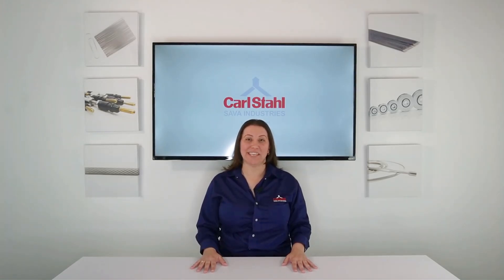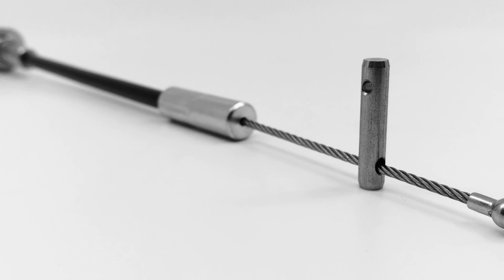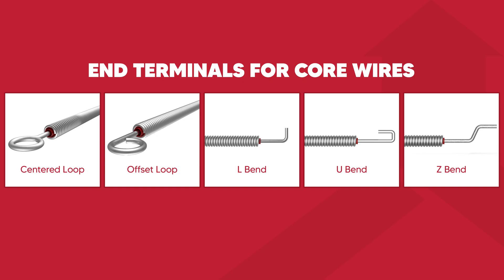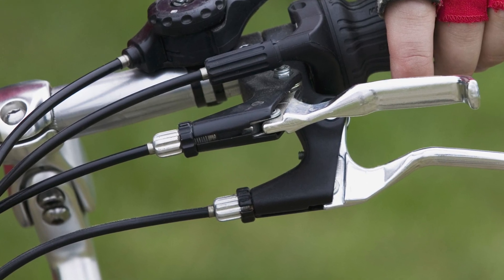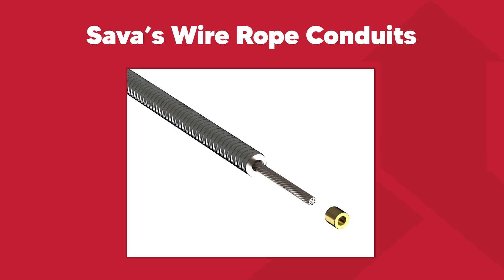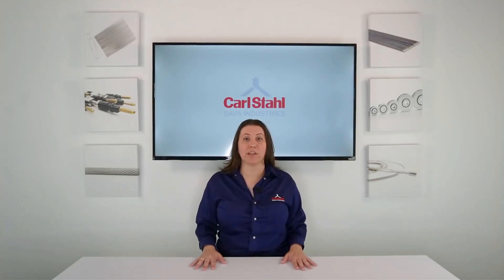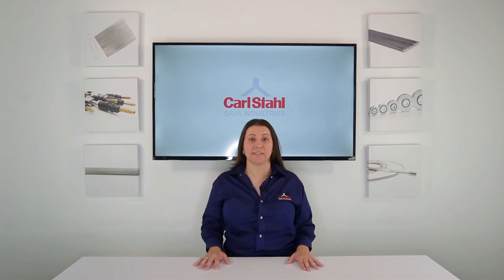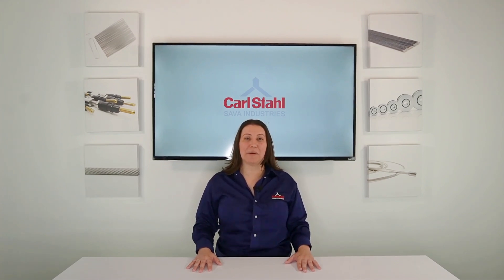Push Pull Cable: The Three Fundamental Components Explained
Join Melissa Calton as she breaks down the three fundamental components of a push pull cable assembly. Learn about the core cable, conduit, and fittings, and discover their critical roles in ensuring smooth and reliable operation.

00:00 Introduction
00:30 Core Cable
01:00 End Terminals for Core Wires
01:26 Cable Conduit
01:56 Sava's Four Most Common Push Pull Cable Conduits
02:25 Cable Fittings for a Push Pull Cable Assembly
02:25 Cable End Fittings Offered by Sava
03:17 End Terminals for Core Casing
03:27 Contact Carl Stahl Sava Industries to Discuss Your Push Pull Cable Application

About: A wire rope and mechanical cable manufacturer and supplier, Carl Stahl Sava Industries excels in providing custom mechanical cable assemblies, cable fittings, and cable pulleys. For over five decades, our commitment to innovation, quality, and customer satisfaction has made us among the top choices with mechanical and robotics engineers.

Connect with Sava Online!

About: Your customers expect you to stay up-to-the-minute of the markets you serve and here at Carl Stahl Sava Industries, the same is true. This is why Sava stays informed of the markets we serve and makes it a priority to both stay connected to the industries we serve and the people that comprise them. Have a look at the things Sava is doing to stay informed and top-of-mind among our customers and markets. Perhaps we’ll see you at a show or you’ll read about the innovations we’re building every day.